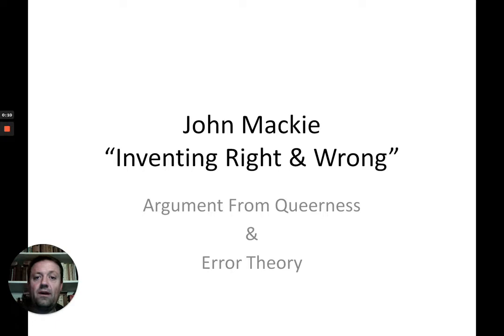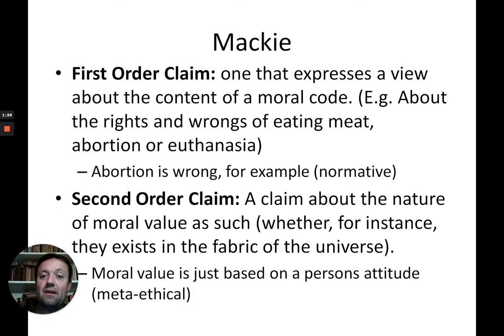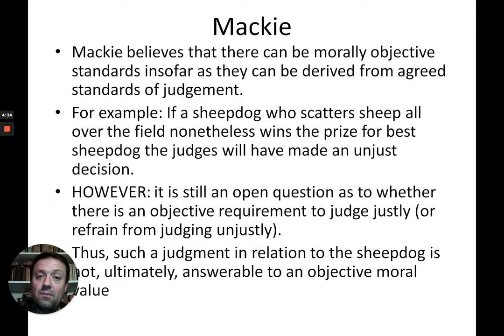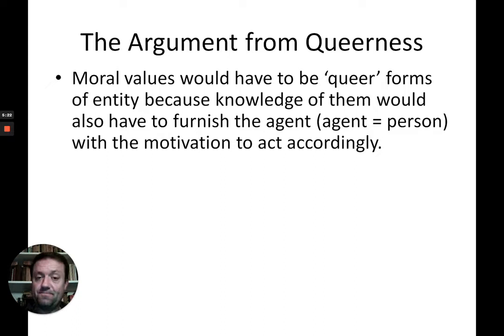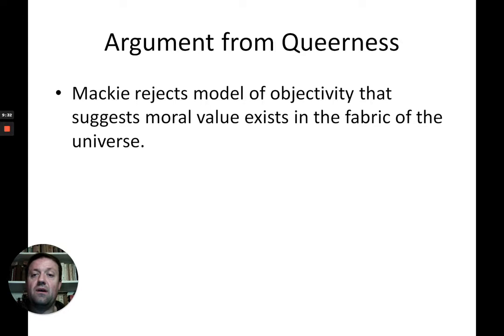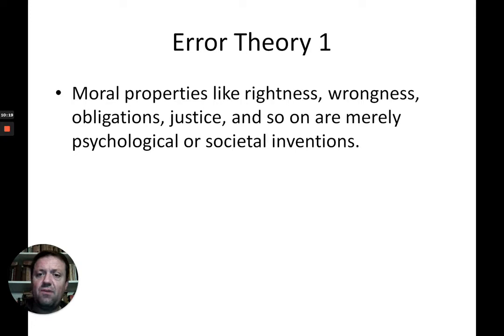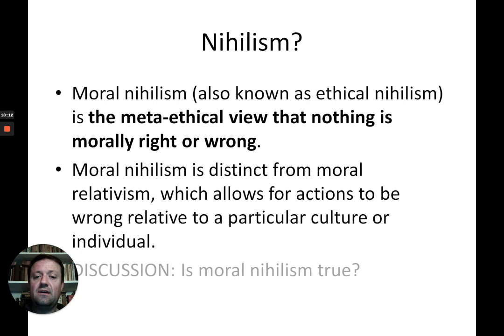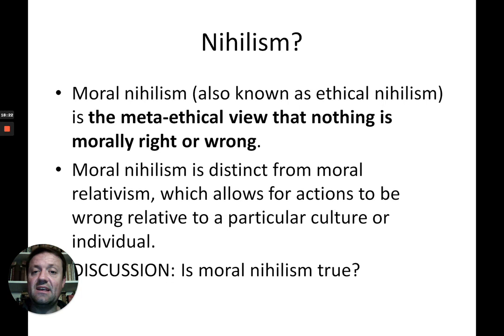Mackie Queerness Error Theory